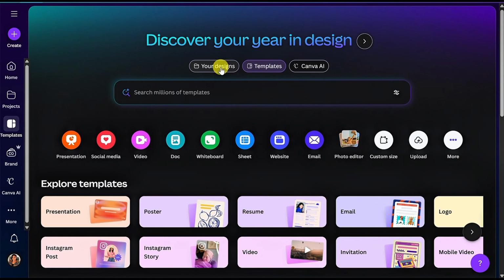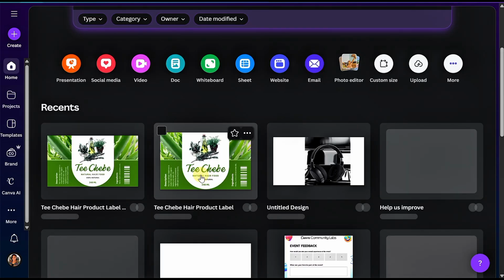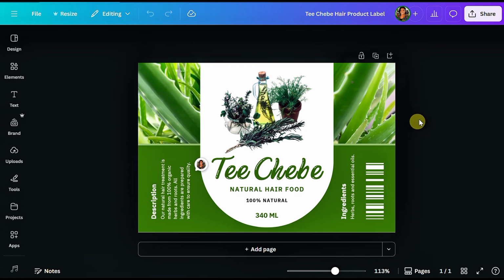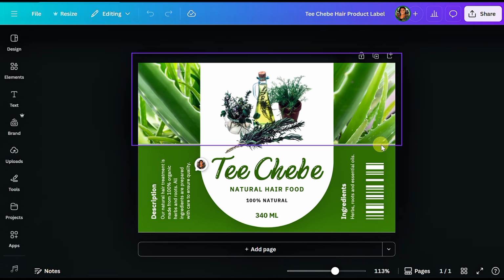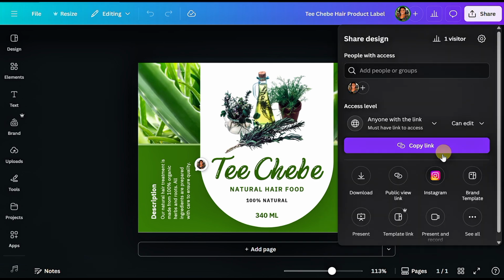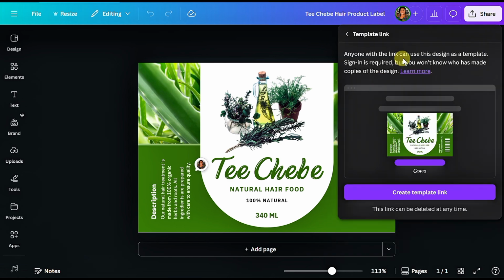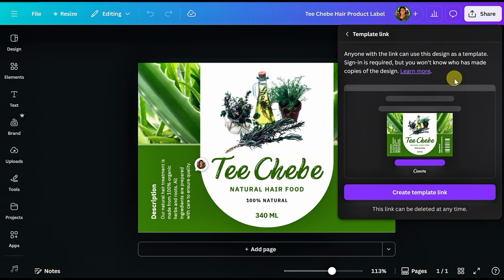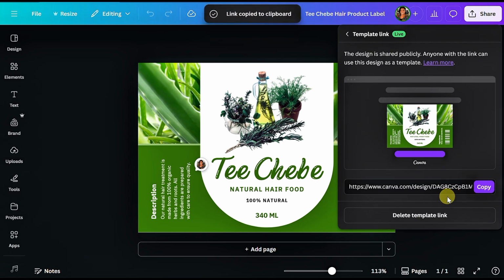How to Share an Editable Canva Template Link (Sell Your Designs)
Do you want to share your Canva designs with clients, friends, or customers so they can edit them without changing your original file? Learning how to share an editable Canva template link is the secret to starting a digital product business. In this quick, beginner-friendly Canva tutorial, I'll show you exactly how to generate the special "Template Link" that forces Canva to create a brand new copy for the user. Whether you are looking to sell Canva templates on Etsy, share a workbook with students, or send a draft to a client, this guide ensures your master design stays safe while they get their own editable version.